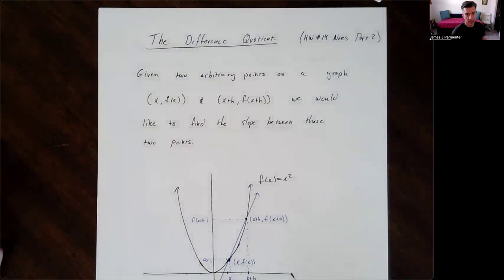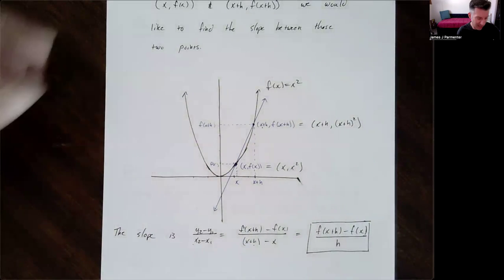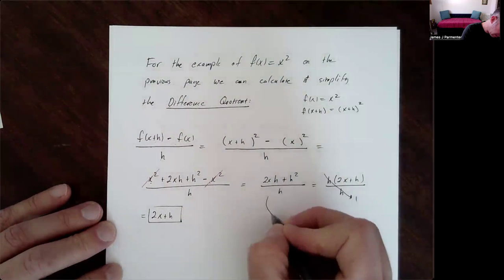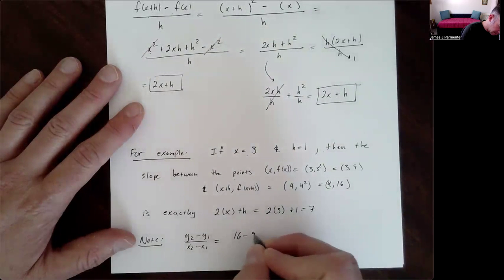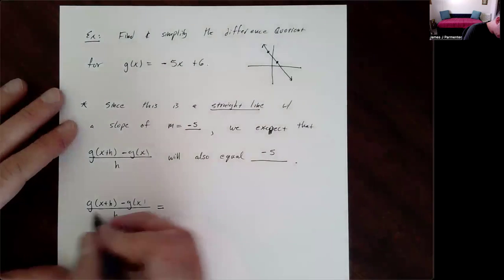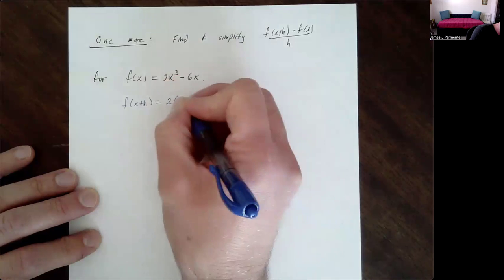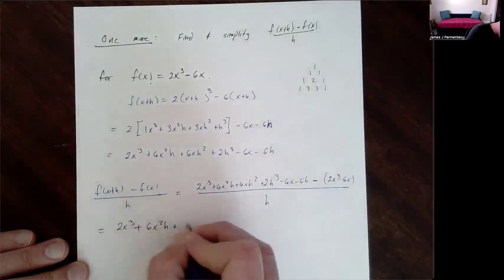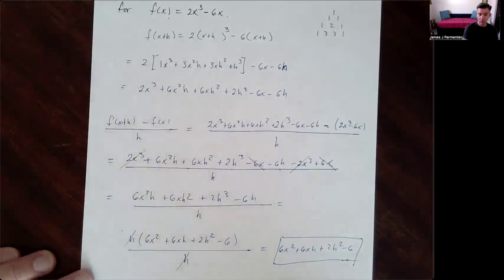Precalculus: The Difference Quotient